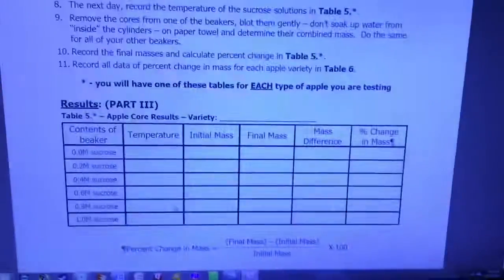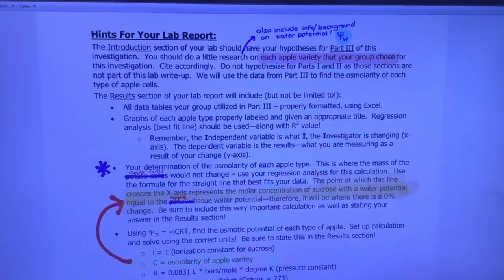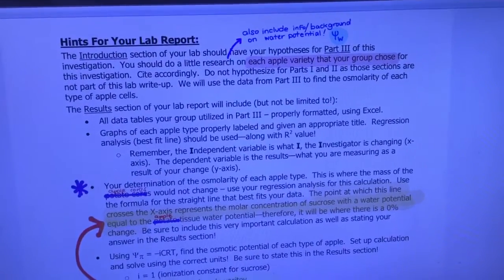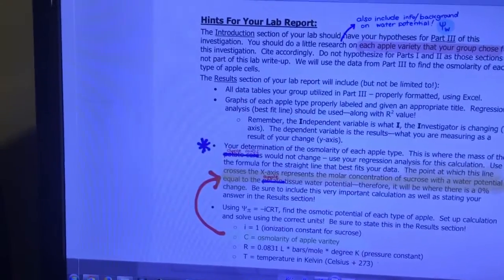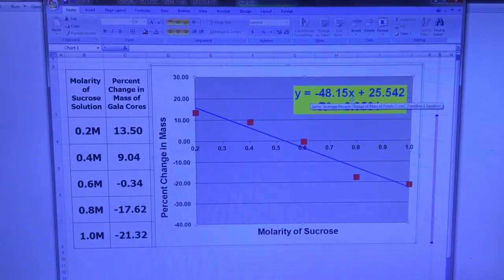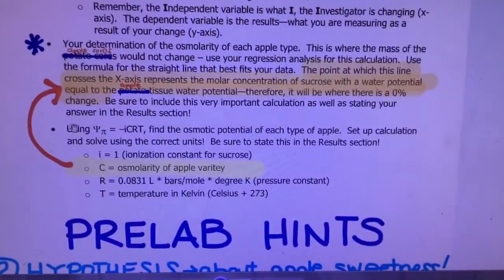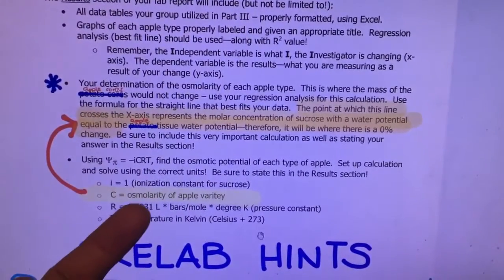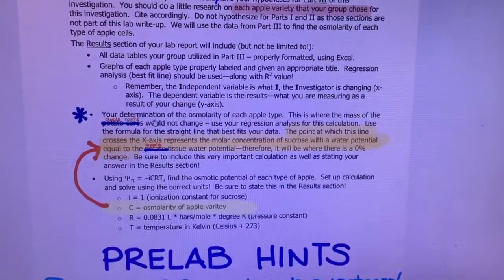CCHS AP BIO - Lab 04 Data Collection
Finishing up Lab 04 - collecting data and writing your lab report...